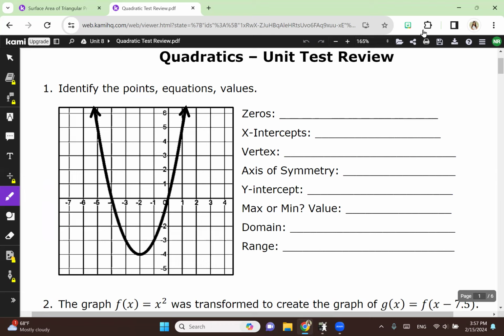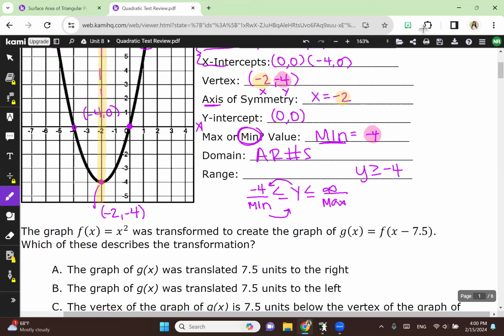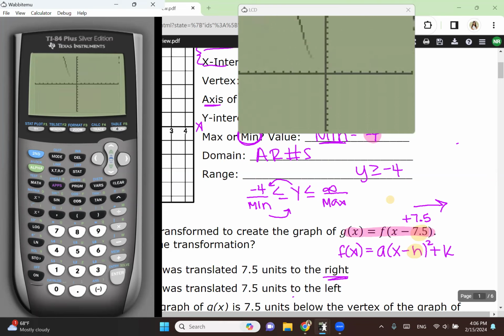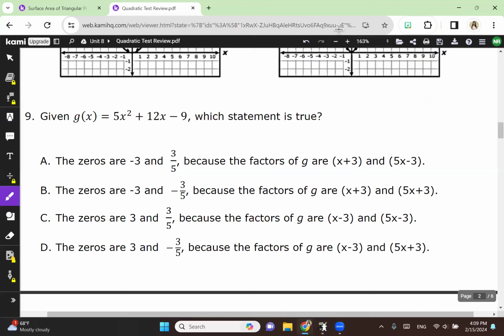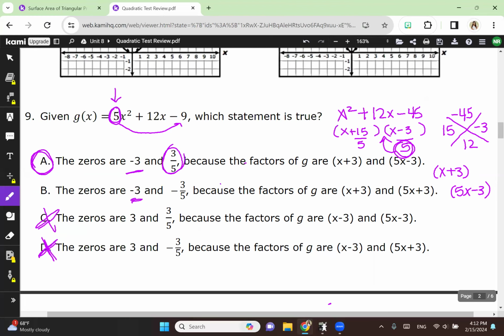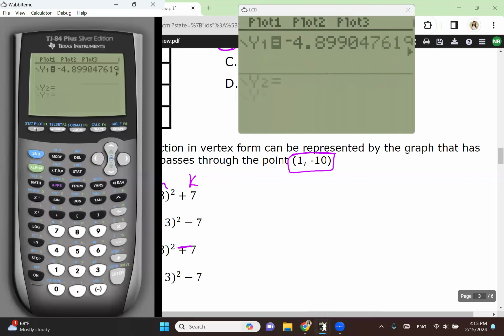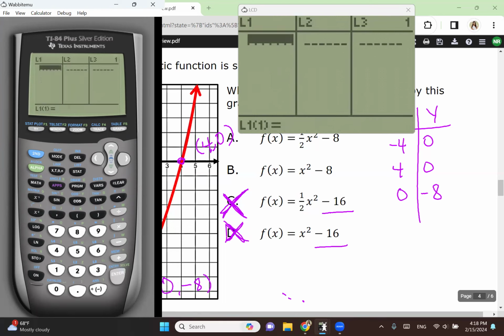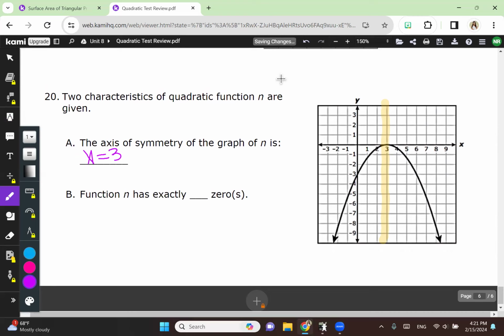Unit 8 - Quadratics Review